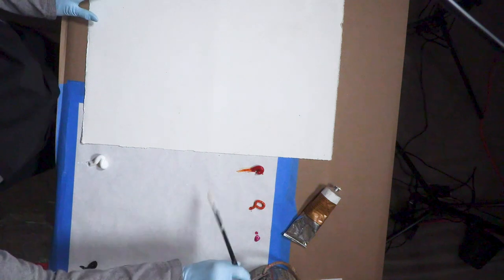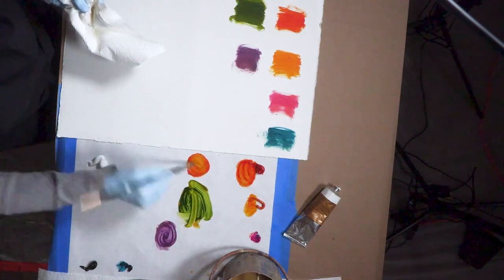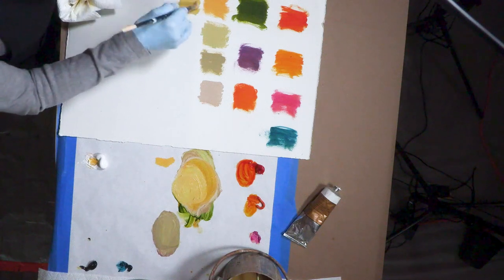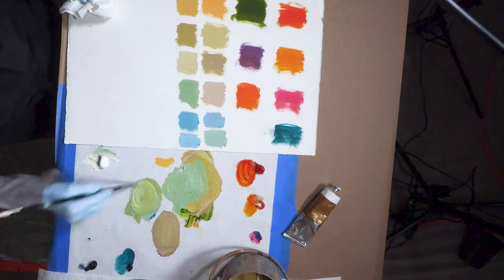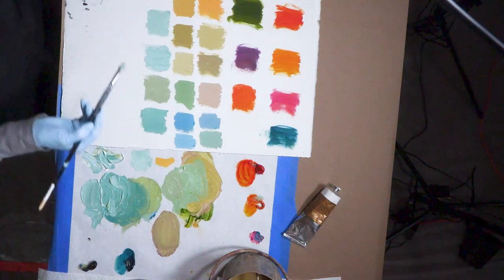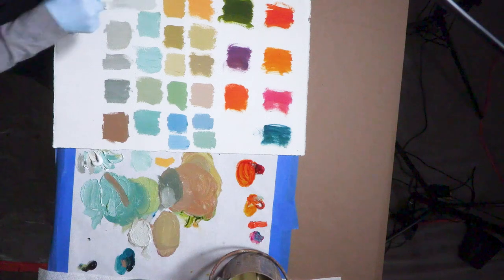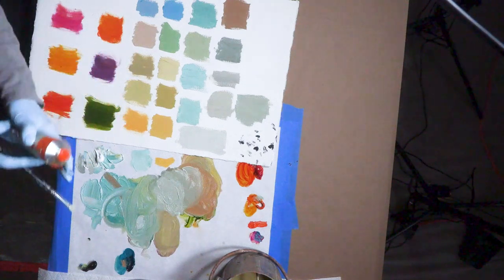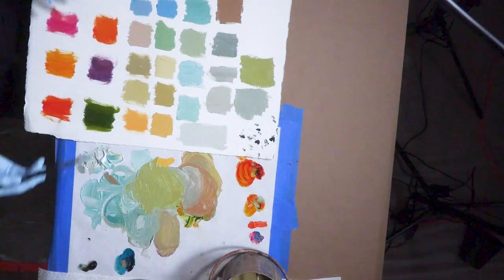How to Create Beautiful Neutrals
Hi everyone. Do you enjoy playing with your colors? As an artist, I bet you do. Play can be an important part of painting but it's one that we sometimes forget about. For this week's video I decided to play and create some neutral colors.

Neutral colors are great because they tie your painting together and make everything more cohesive. So follow along with me, pick a few of your favorite colors (remember, black and white are free) and lets play.

As always, if you have any questions, topics you'd like me to discuss, or anything else, please reach out or leave them in the comments below.

Hugs,
Gwen